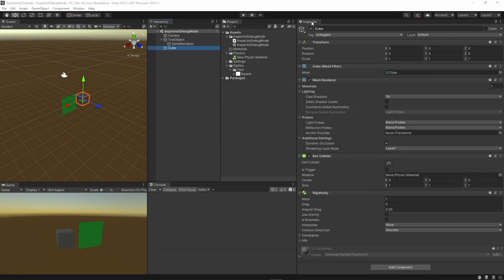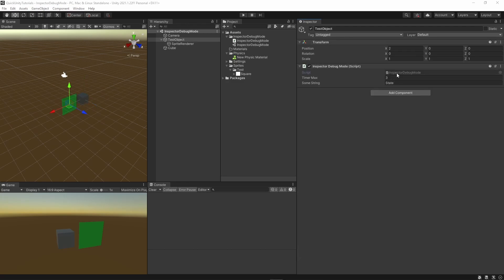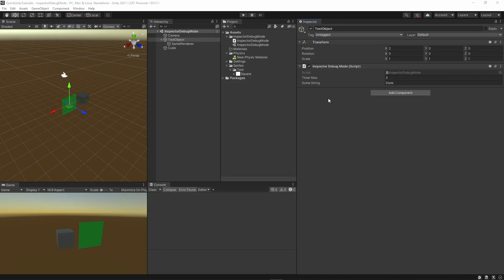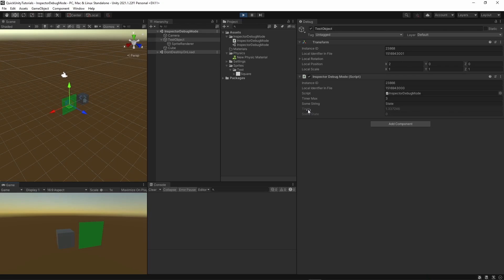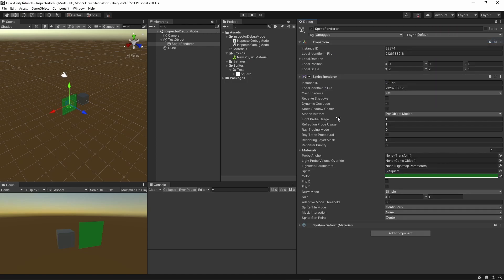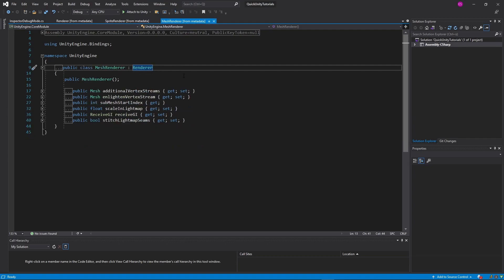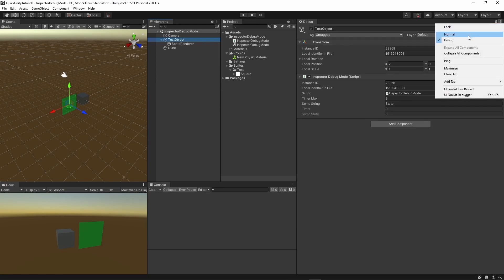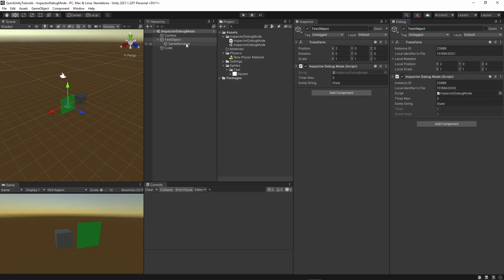See the Unseen! - Inspector Debug Mode - Unity Tutorial / Unity Tip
Unlock the secret power of viewing private variables in Unity using Inspector Debug mode!
Even if you already know about this mode, you might find some useful additional information / suggestions in this Unity Tutorial.

Timestamps
0:00 - Introduction
0:22 - Example component
0:40 - How to use debug mode
1:17 - Unity components
2:00 - Workflow tip
2:26 - Outro